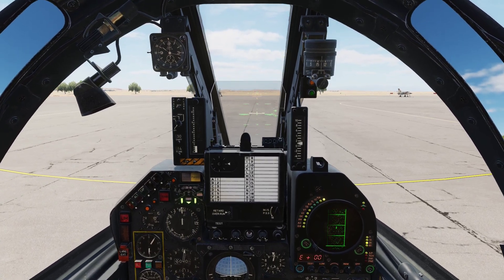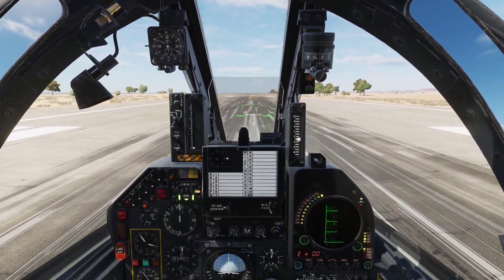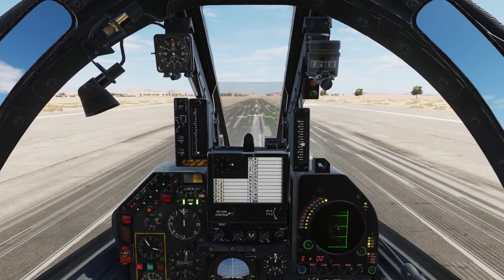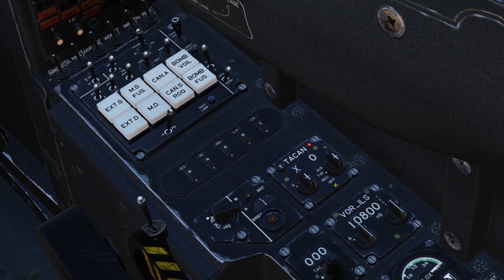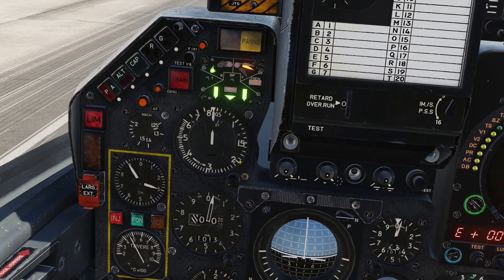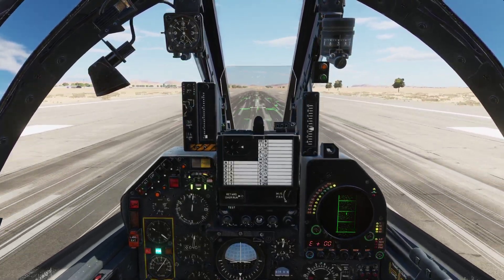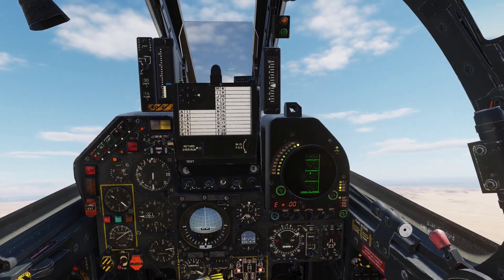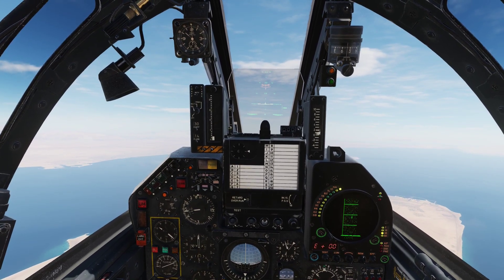Mirage F-1 | Taxi and takeoff tutorial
Here i will show you how I conduct taxi and takeoff in a clean configuration